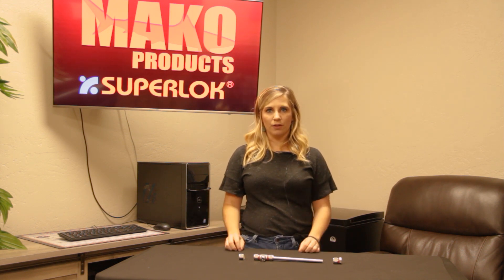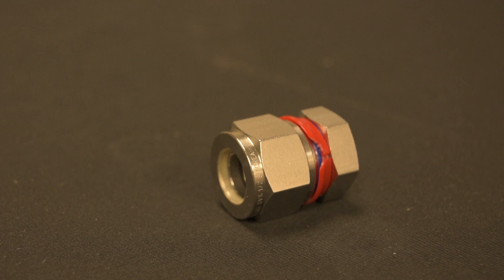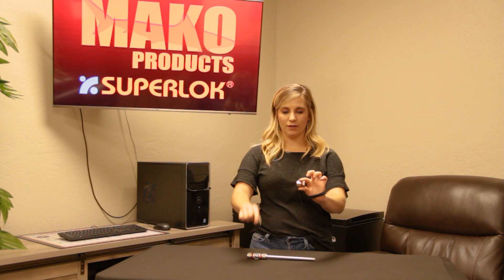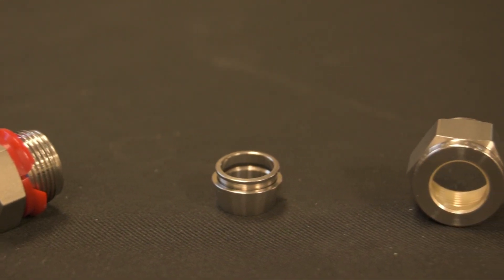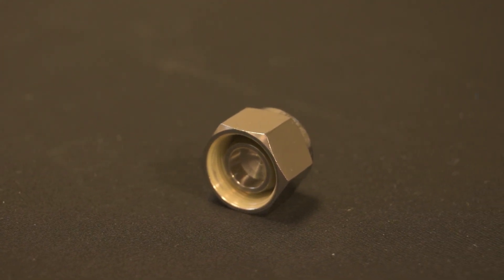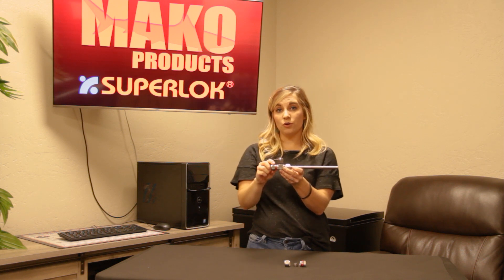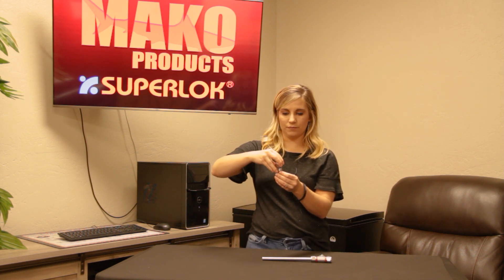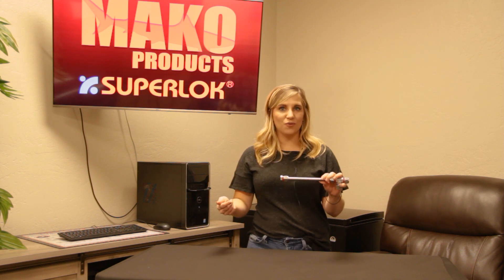Tubing Caps Vs. Plugs | Whats the Difference?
Today on Superlok TV Sarah will walk us through tube fitting caps and plugs. She'll cover the anatomy of each and how they are used with pressure testing a future proofing.

For more information on any of the pieces discussed today, Including the Superlok i-Fitting tube fittings, Check us out on Superlokworld.com. There you'll find many more resources on the use and function of  a multitude of instrumentation and measurement parts.